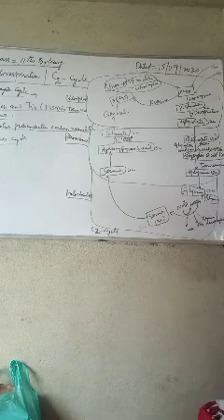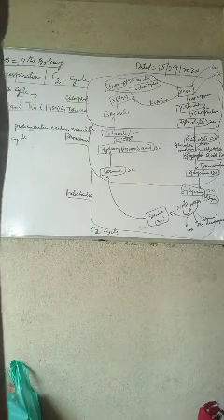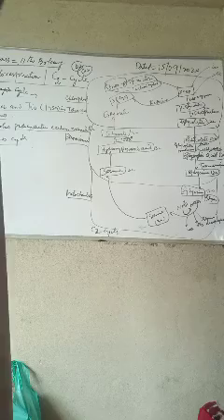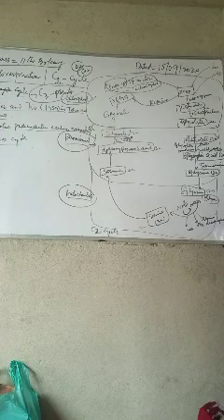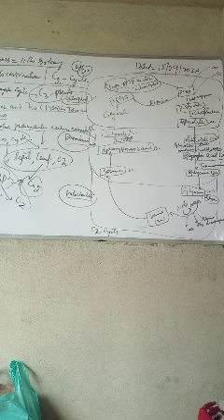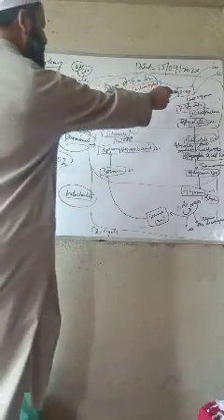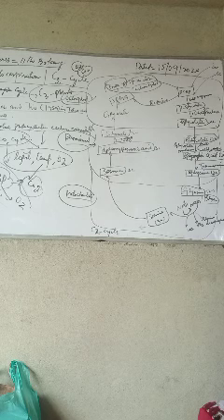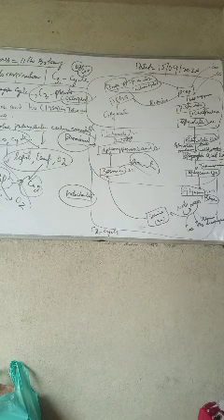Photorespiration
Class-11th Botany By Manzoor Ahmad Sheikh lecturer GHss langate